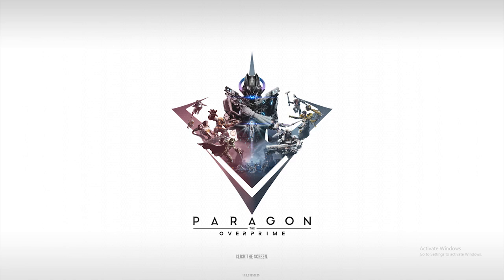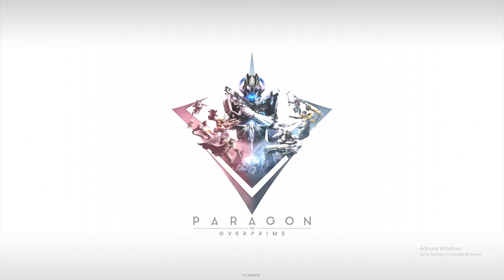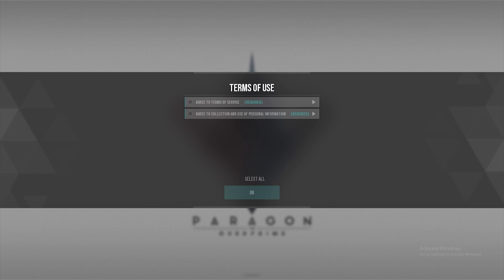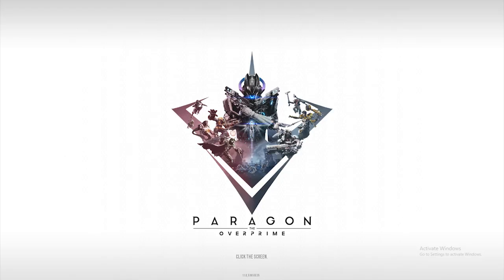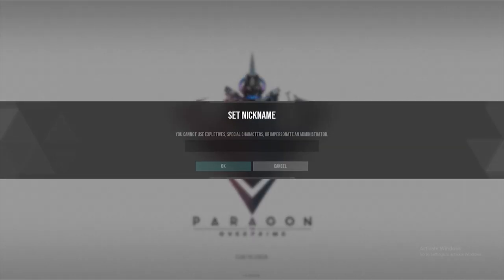Paragon The Overprime PC Part 1 Game Combat Test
My first thought about the game is look good, but using the keyboard is not my thing. I like to use the controller more than the keyboard. This game is not beta so why i can not use the controller? I will try to play the game again next time i will try to master the combat with keyboard.